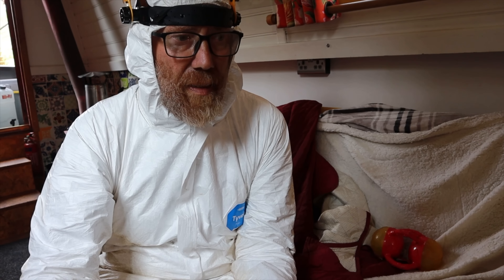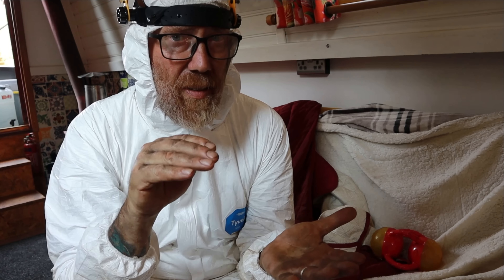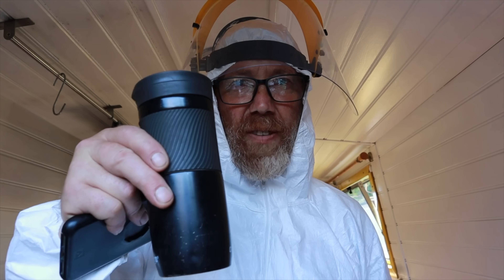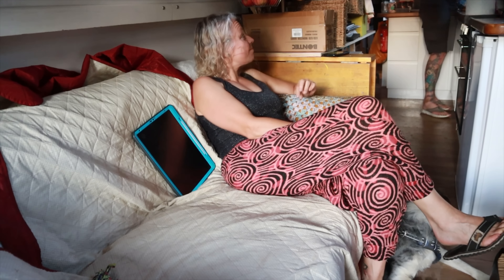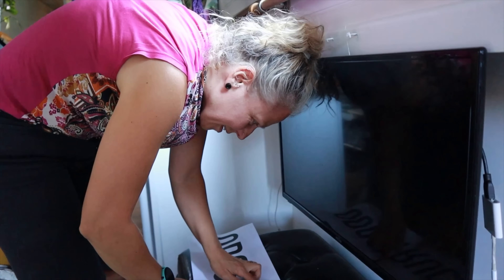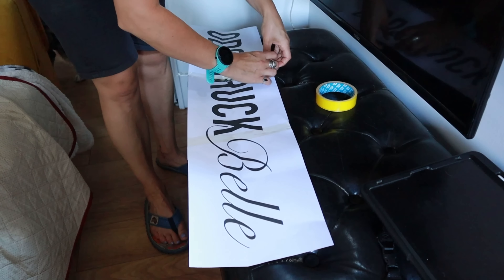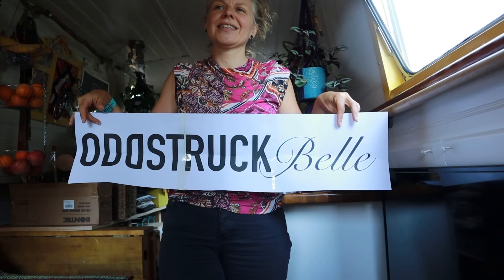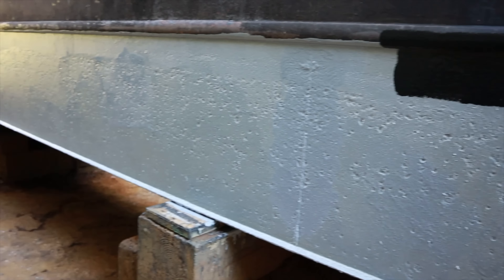Narrowboat nightmare - We get bad news on the state of our hulls baseplate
Welcome to this the second vid' from Northwich Dry Dock. This time we get the hull survey that confirms our worst fears. There is nothing else to do but put on our overalls and safety gear and get stuck into the problem!
Thank goodness we are are here in the historic Northwich Dry Dock, the help, experience and wisdom of all the people around us gives us the confidence to keep going.

There will be another video from our time in Dry Dock…. Hope you can join us next week

Love from us all
Chris, Shell & Luna xxx